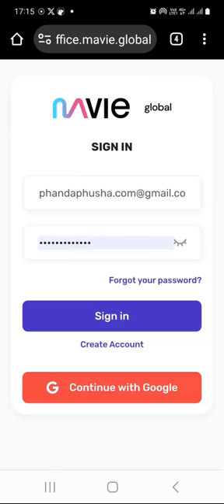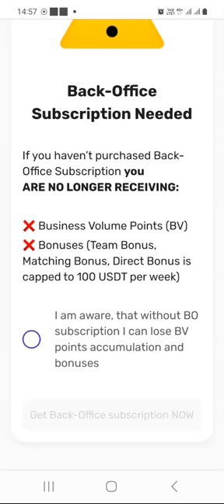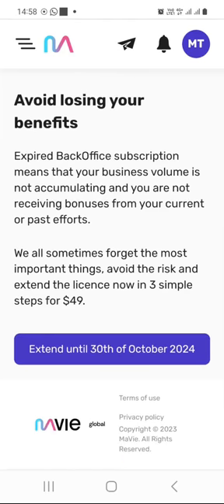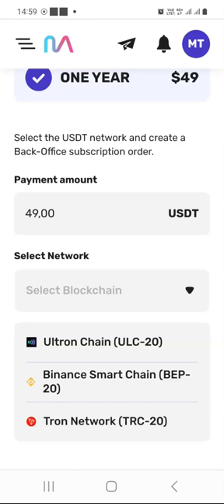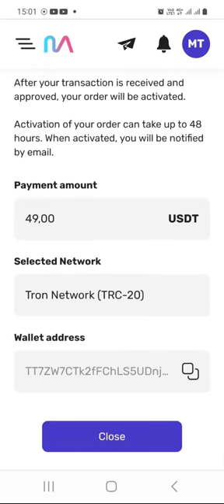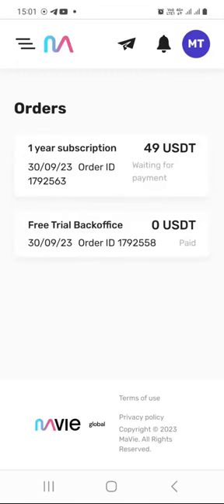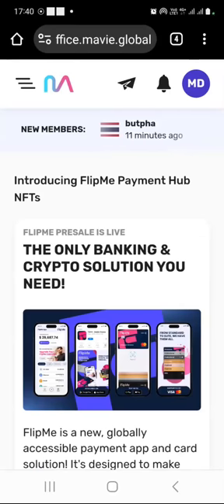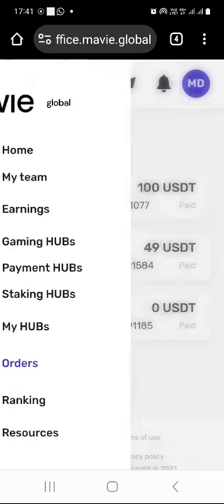Activating Your Mavie Global Account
What is Mavie Global?